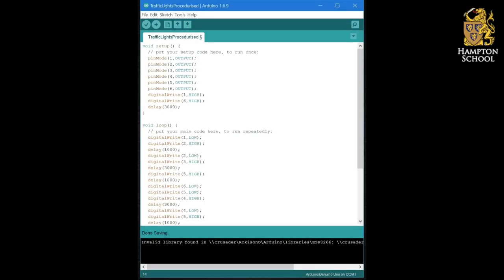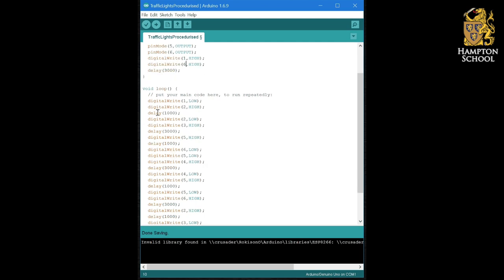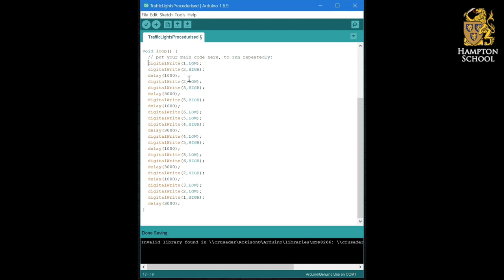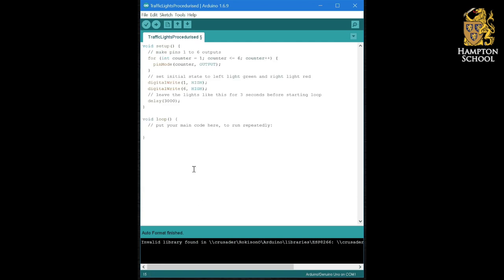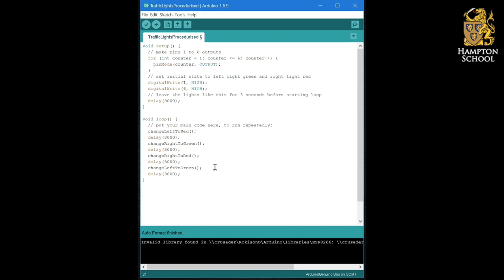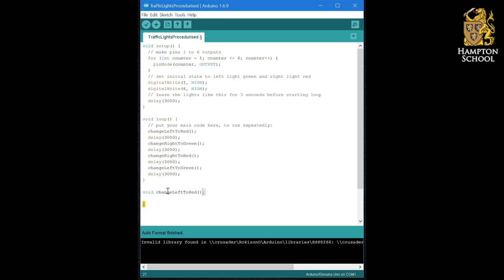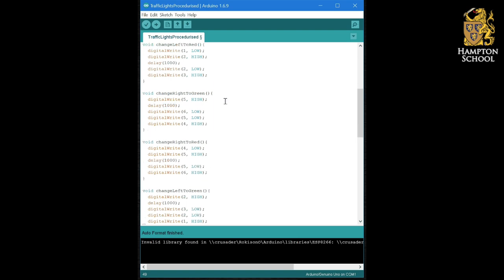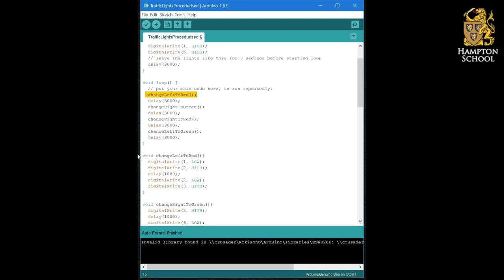Programmable Components 16 - Procedures and Functions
This video explains the basics of creating your own custom procedures and functions.